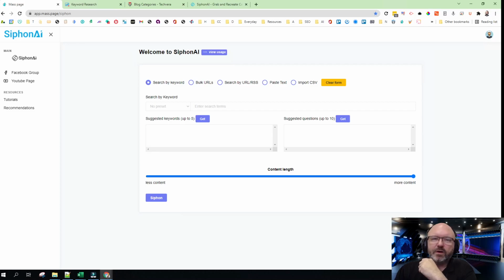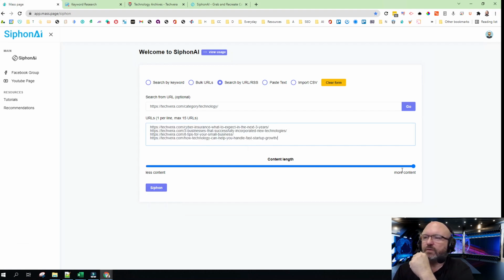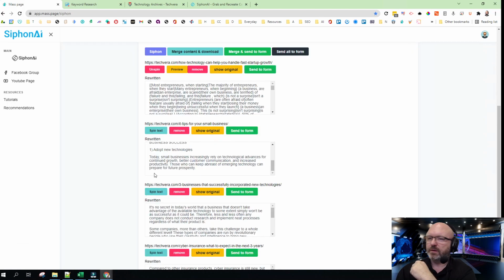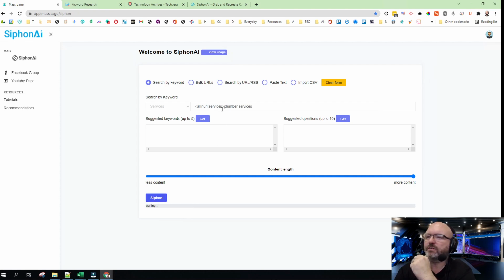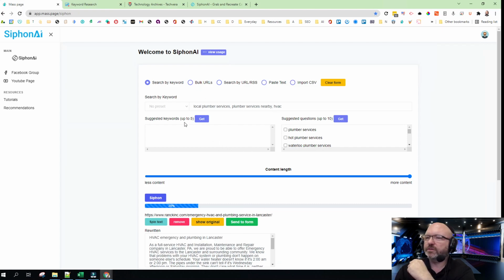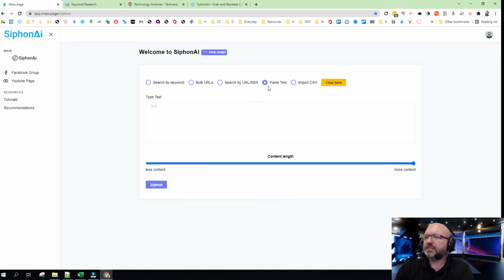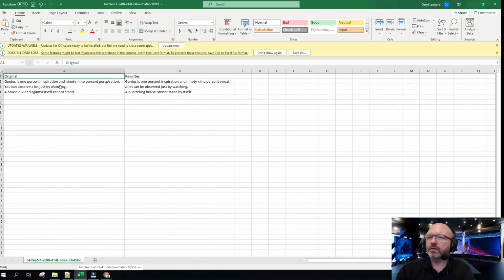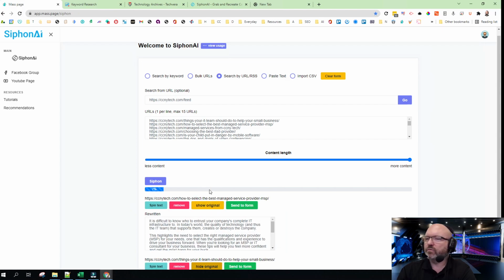AI Content Rephrasing, Content Scraping and Spintax All In Bulk - SiphonAI Walkthough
for AI Content Rephrasing, Content Scraping and Spintax... All In Bulk

We built this tool to save you time getting your base content for your website. Our Bulk Rephrasing tool and web page scraper will grab thousands of keyword relevant content that ranks in Google.

You can scrape sites by RSS Feed and grab and rephrase all the content all at once!

This works great to research any topic and get together your content that is 80% - 90% ready to re publish. You should just edit it first before you publish.

This is a walkthough of the growing app. Developer API access is coming soon to RapidAPI. AI copywriting content marketing & Unique article generator 2021

 Unique article generator & content creation tool built by Mass Page Tools.